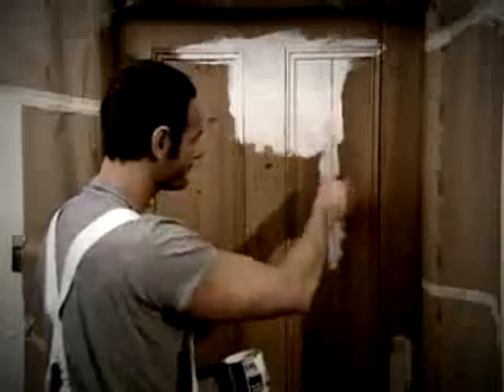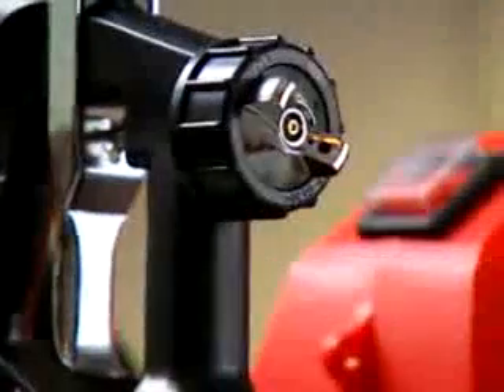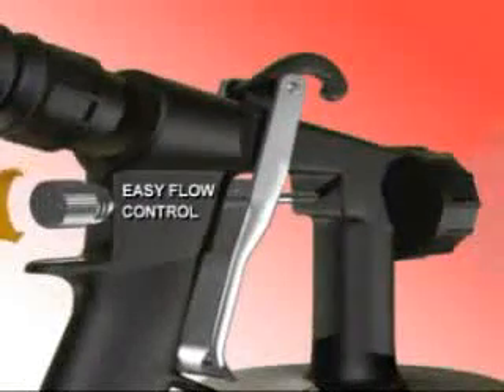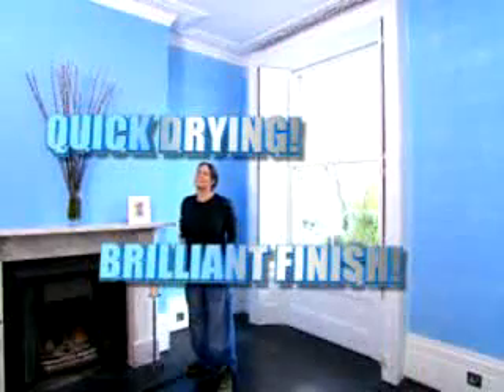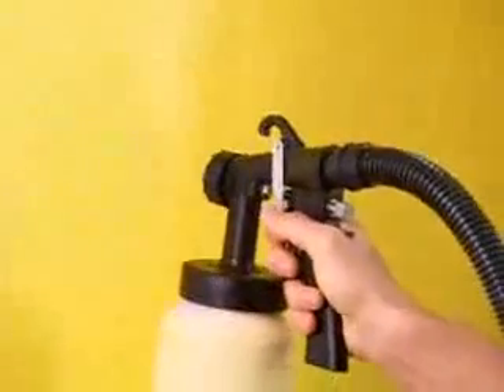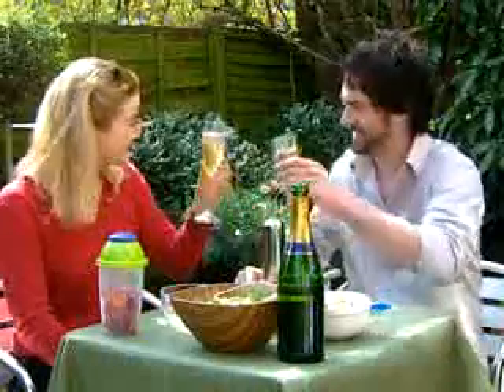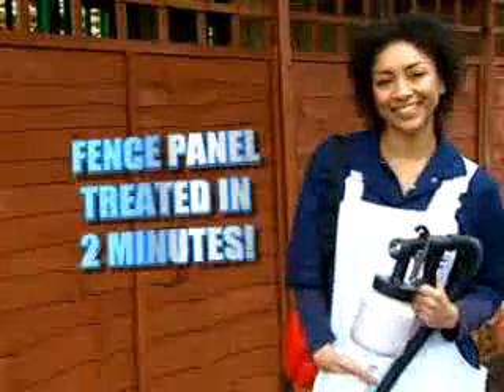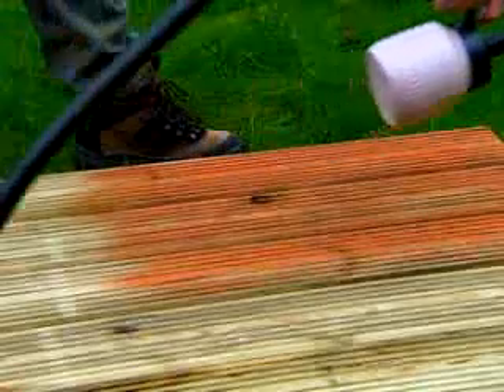Paint Sprayer Pro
For even, flawless coverage without a brush mark in sight.
A professional airbrush finish has never been easier with the Paint Sprayer Pro. It allows you to spray swiftly & accurately, covering large & small surfaces inside & outside the home. 360 degree spray technology, it's perfect for getting to those hard to reach areas, coating walls, ceilings, decking & other surfaces with minimal effort! For a pro paint job fast, the plug-in set comes with a spray gun & 3 different spray settings: horizontal & vertical for larger surfaces, & round for smaller objects, difficult corners & awkward spaces. The result? Uniform paint distribution, absolute minimal overspray & virtually no wasted paint!
Adjustable spray output for large or small surfaces
Works at any angle
Spray water or solvent based paints, varnishes, wood sealers, finishes, primers & stains
Replaceable container for easy cleaning
So much easier than brushes & rollers